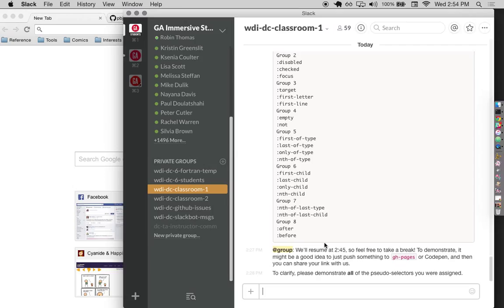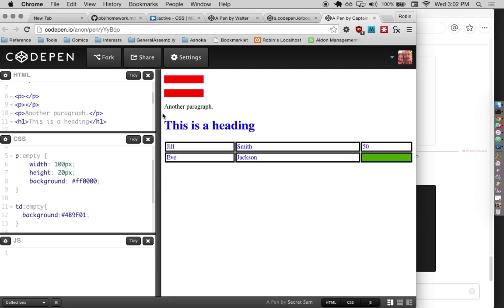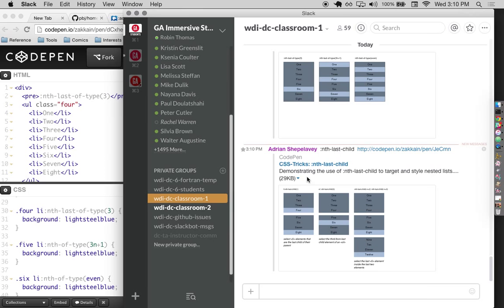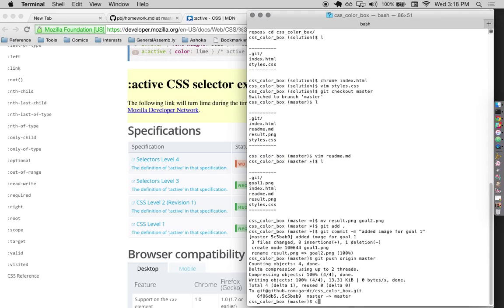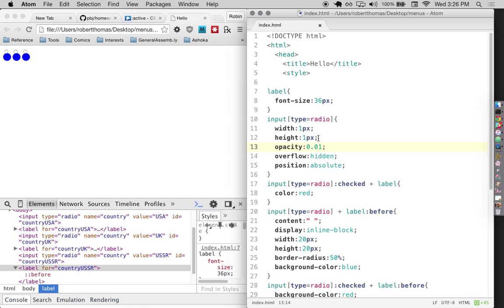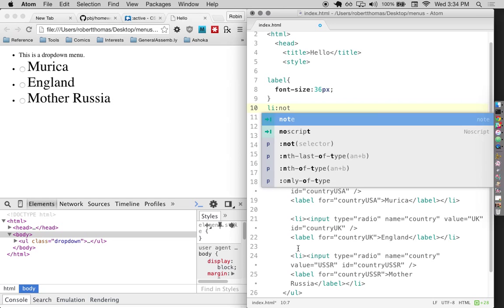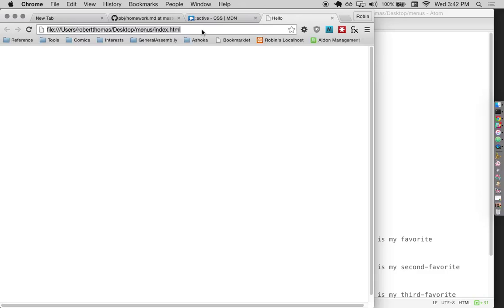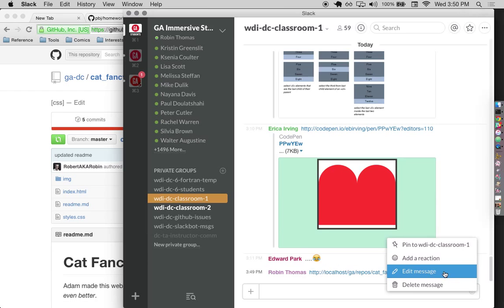CSS Pseudo-selectors, 4/4